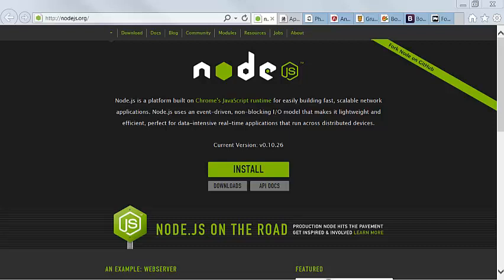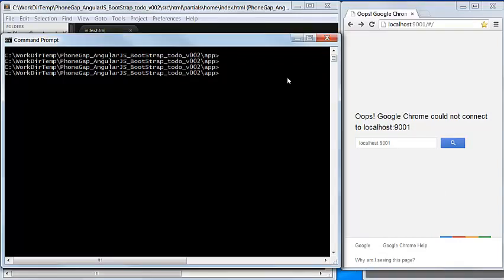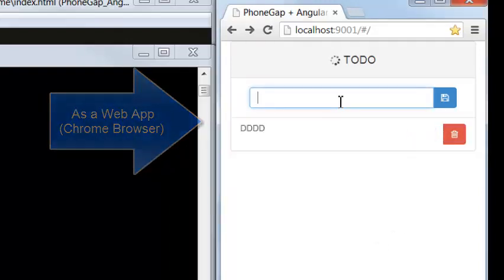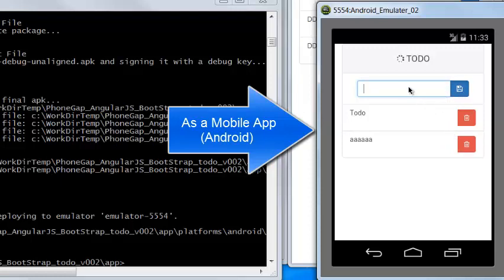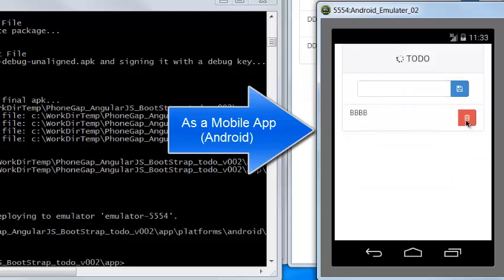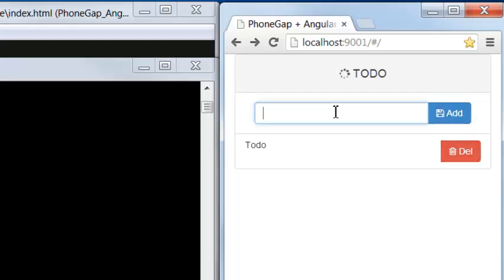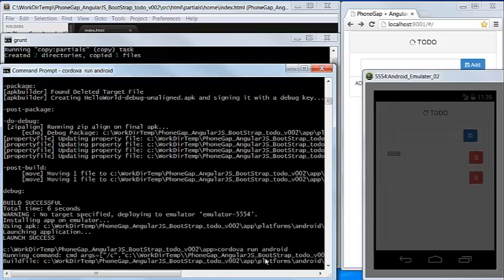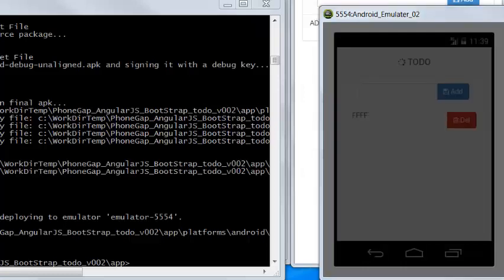PhoneGap + AngularJS + BootStrap (Rapid Development Workflow)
A quick demo of a rapid coding, testing, debugging development framework workflow for PhoneGap + AngularJS project.

Major components: PhoneGap (Cordova), NodeJS, Express, Grunt, Bower, BootStrap, and Font Awesome.

For a PhoneGap + AngularJS (Topcoat) Todo app coding demo , you may take a look at the video by Mr Kruy Vanna